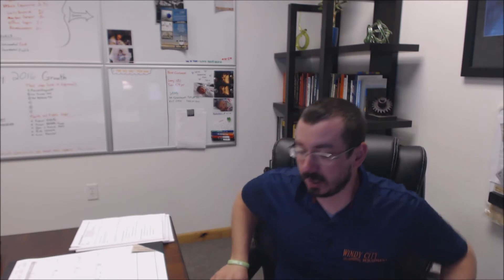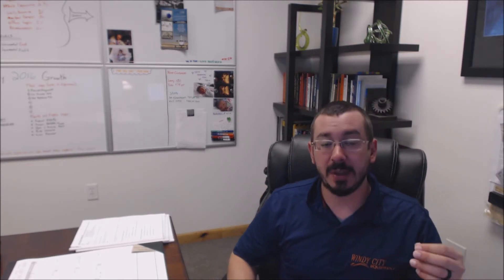Field Technician Career - Be Organized!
Want to listen on the go? Find all these videos and more on our podcast!

Vol 4 Ep 20

So remember when your mom used to yell at you to clean your room!?  Well... maybe she was on to something!  Keeping yourself organized is key to having a successful career as a service tech.  We carry a lot of parts, tools, books, papers, tablets, computers, etc etc etc.  Not to mention all of the food we eat on the road that seems to fill up the passenger side floorboard like its a dedicated trash receptacle!  The point is this, if your space is cluttered so will be your mind.  Jobs go quicker & easier when you know where your parts are, your tools are, your manuals are, etc.  Make an effort to be organized as a service technician and you will have long, prosperous career!  Have a great weekend!